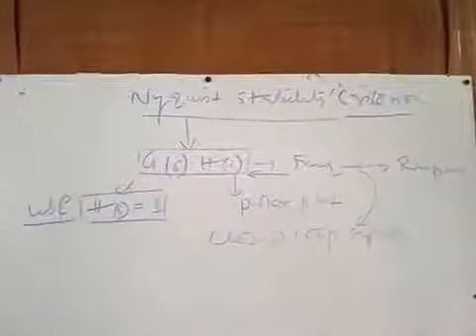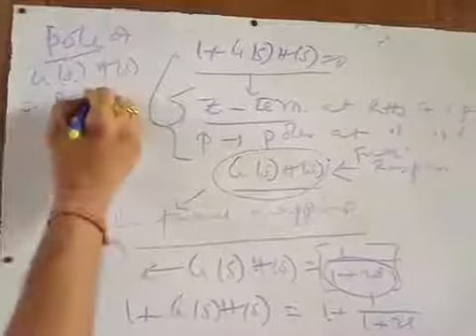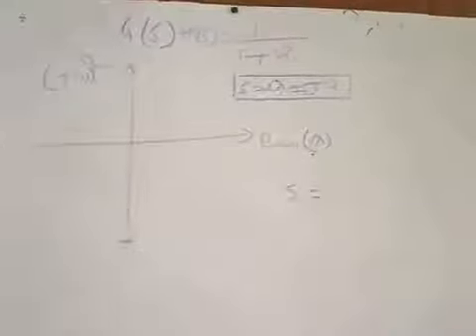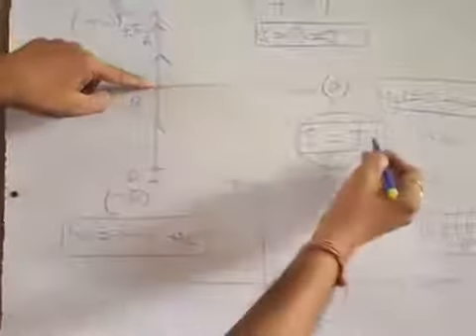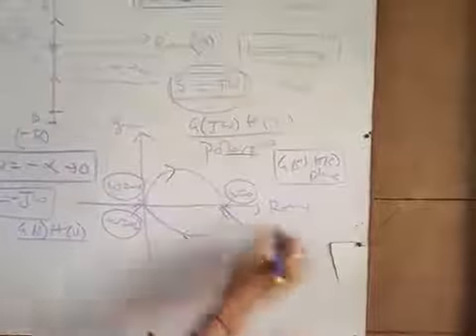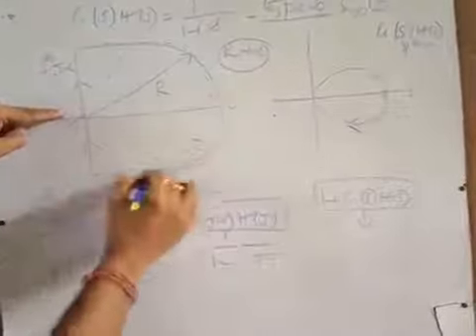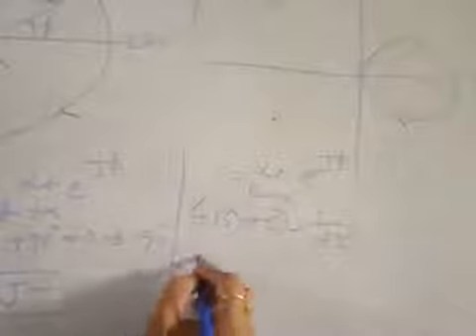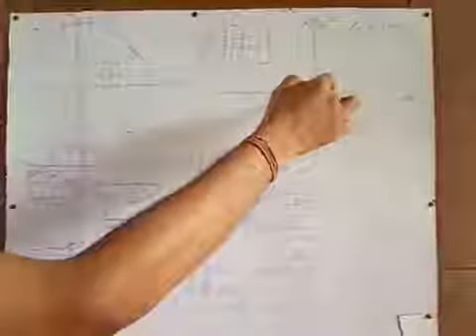50. Introduction to Nyquist Stability Analysis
Introduction to Nyquist Plot and its relationship with Polar plot.
BTECH# BE WBUT MAKAUT EEE ECE EE ICE AEIE electrical engg#electronics communication instrumentation engg#electrical & electronics#control theory#control system engineering#GATE#PSU#Introduction to control system#problemsin control system#solution of control system#concept of polar plot#frequency response analysis#stabilty using frequency response analysis#complex plane#polar plot solution solution regarding polar plot analysis